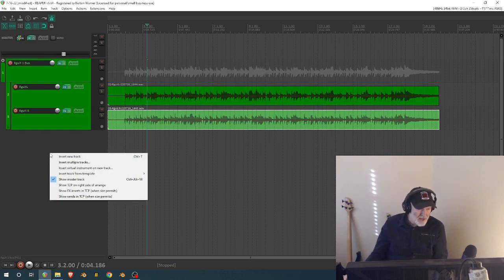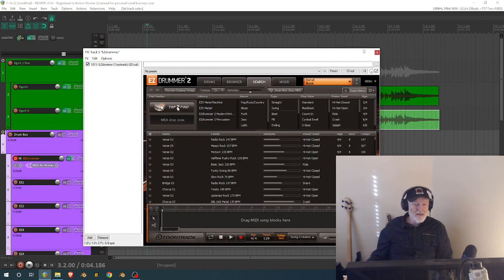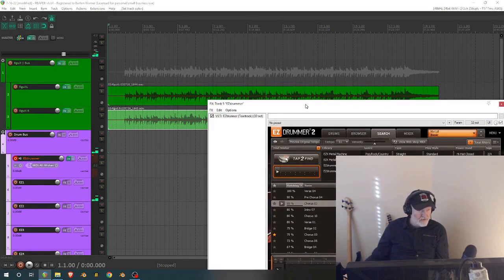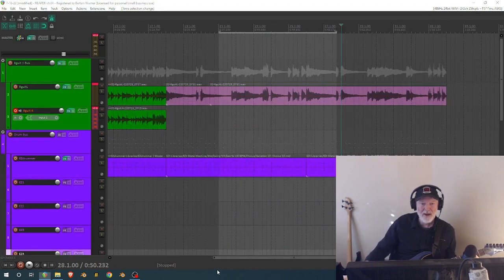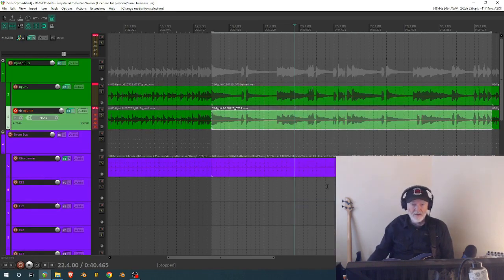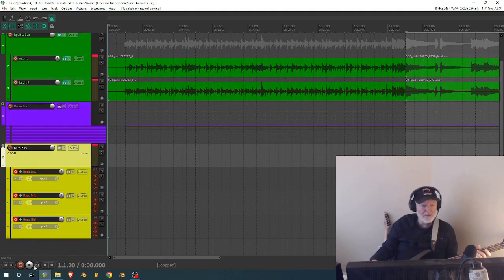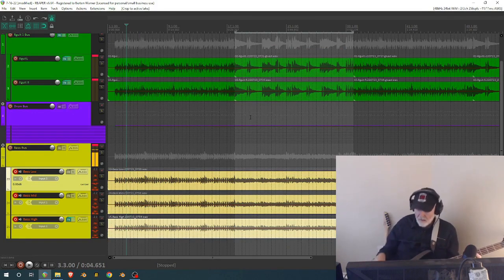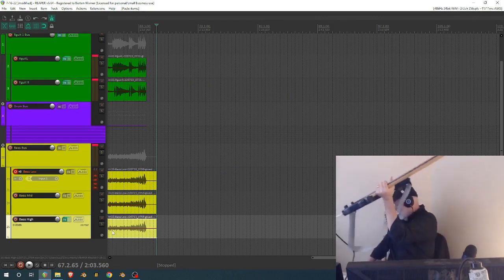How I do it Part 2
In the first video I put together my guitar tone and a track idea for a song. In this video I do the drums using EZ Drummer 2. Then added a second guitar part. I then recorded the bass.  Still left: develop the bass tone. Change the drum track to split out each drum mic to individual channels. Mix down then master.